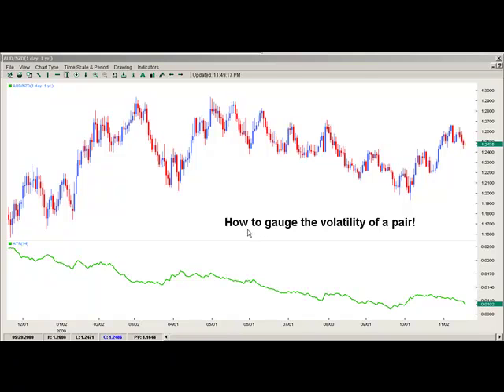chartofdayvid112709.mp4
Today I want to talk to you about how to definitively gauge volatility in a pair and also in your account.